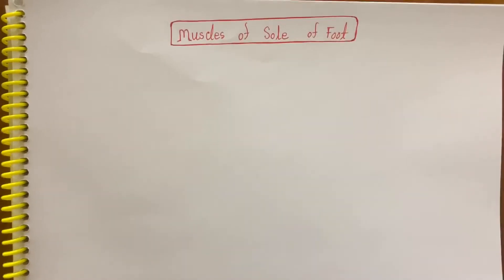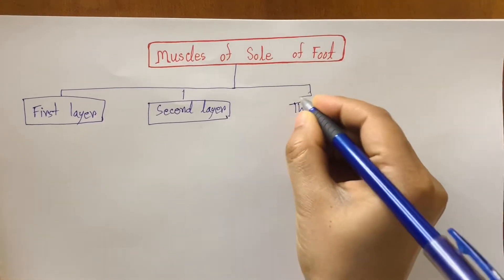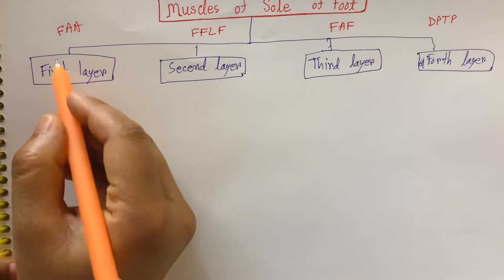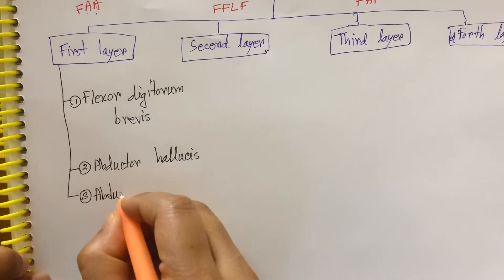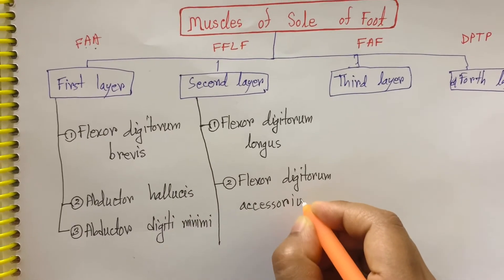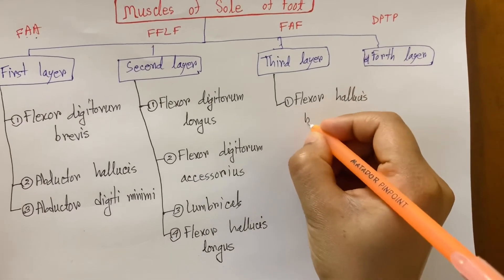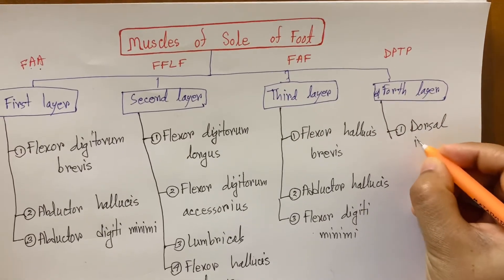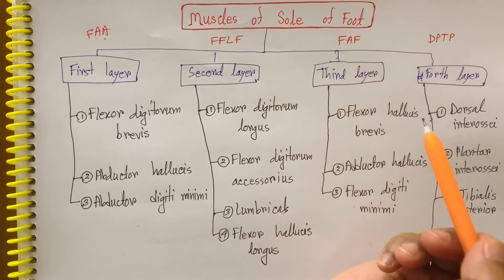Muscles Of Sole Of Foot 🦶 | Lower Limb Muscles 🦵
Muscles Of Sole Of Foot 🦶

Central plantar muscles of the foot:

•1st layer: abductor hallucis, flexor digitorum brevis, abductor digiti minimi.

•2nd layer: quadratus plantae, lumbricals.

•3rd layer: flexor hallucis brevis, adductor hallucis, flexor digiti minimi brevis.

•4th layer: plantar and dorsal interossei.